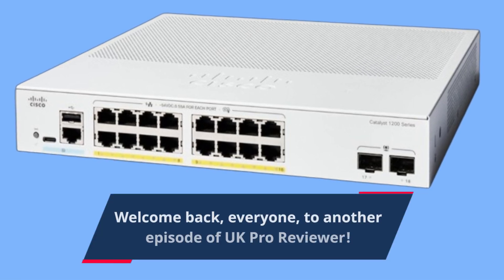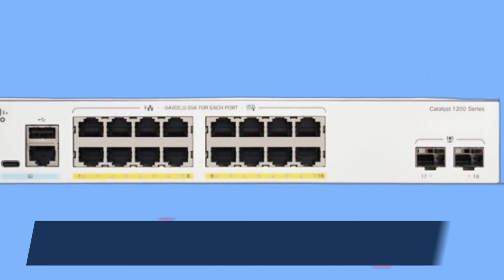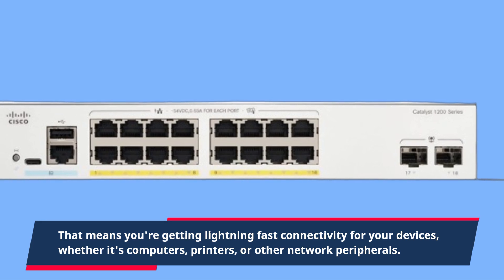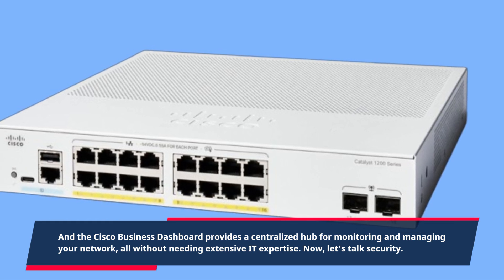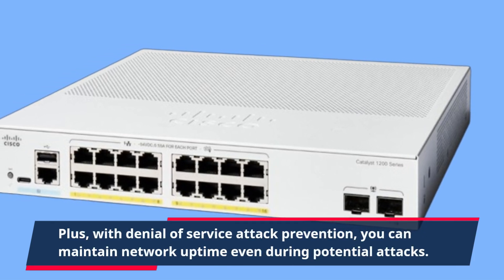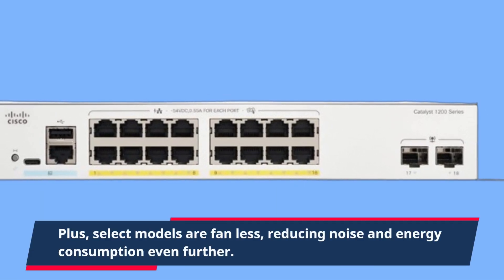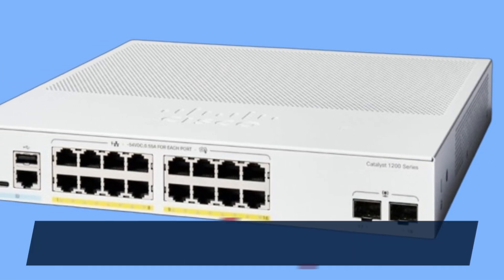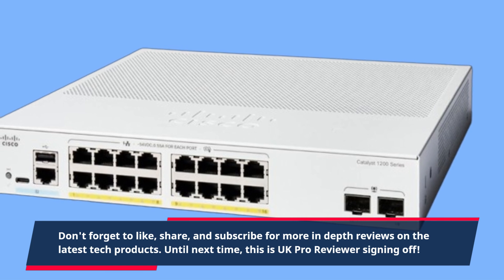📡 Cisco Catalyst 1200-16P-2G Smart Switch Review 📡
Amazon Product Name : Cisco Catalyst 1200-16P-2G Smart Switch

Welcome to our comprehensive review of the Cisco Catalyst 1200-16P-2G Smart Switch! In this video, we'll delve into the features, performance, and overall functionality of this smart switch to help you determine if it's the right fit for your networking needs.

The Cisco Catalyst 1200-16P-2G Smart Switch is a versatile and reliable networking solution designed to provide seamless connectivity and advanced management capabilities for small to medium-sized businesses. With its compact form factor and robust feature set, this smart switch offers exceptional performance and flexibility in a variety of network environments.

Featuring 16 Gigabit Ethernet ports and 2 Gigabit SFP uplink ports, the Cisco Catalyst 1200-16P-2G Smart Switch delivers high-speed connectivity for all your devices, ensuring smooth data transfer and efficient network operation. Whether you're connecting computers, printers, IP cameras, or other network devices, this smart switch offers the bandwidth and reliability you need to keep your business running smoothly.

One of the key highlights of the Cisco Catalyst 1200-16P-2G Smart Switch is its advanced management capabilities. With support for Cisco's intuitive web-based management interface, you can easily configure and monitor your network settings, optimize performance, and troubleshoot issues with ease. Additionally, this smart switch offers robust security features to help protect your network from unauthorized access and cyber threats.

The Cisco Catalyst 1200-16P-2G Smart Switch is also designed with scalability in mind, allowing you to expand your network as your business grows. With support for VLANs, QoS, and other advanced networking features, you can customize your network to meet the unique needs of your organization and ensure optimal performance for all your applications and services.

In terms of reliability, the Cisco Catalyst 1200-16P-2G Smart Switch is built to last, with a rugged metal housing and fanless design for silent operation. Whether you're deploying it in a small office, retail store, or industrial environment, this smart switch is engineered to deliver reliable performance day in and day out.

Overall, the Cisco Catalyst 1200-16P-2G Smart Switch offers a winning combination of performance, reliability, and flexibility, making it an ideal choice for businesses looking to upgrade their network infrastructure. If you're in the market for a smart switch that delivers top-notch performance and advanced features, be sure to consider the Cisco Catalyst 1200-16P-2G Smart Switch today!